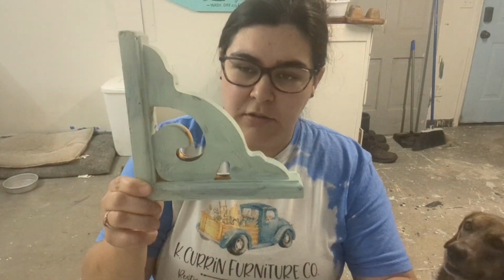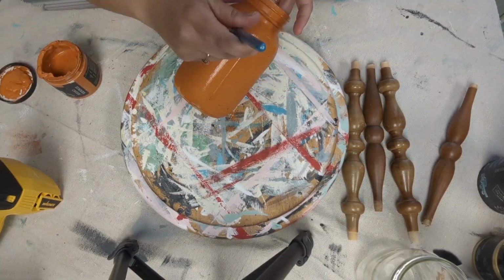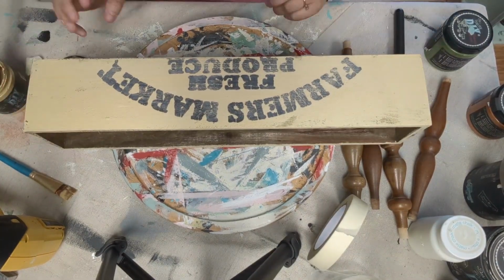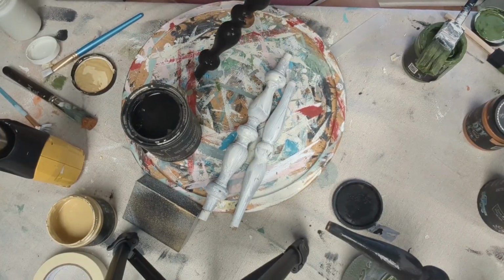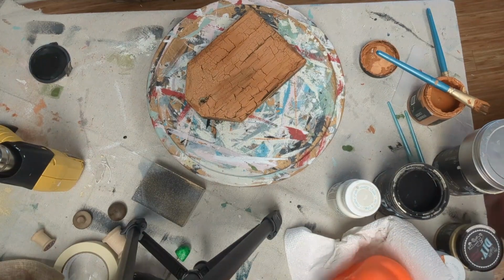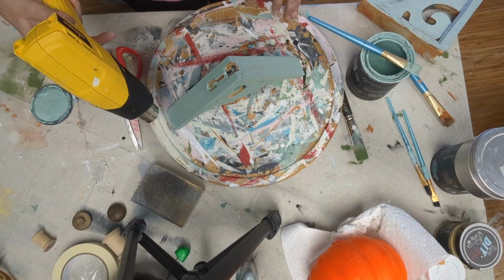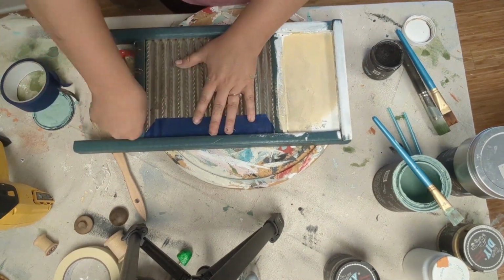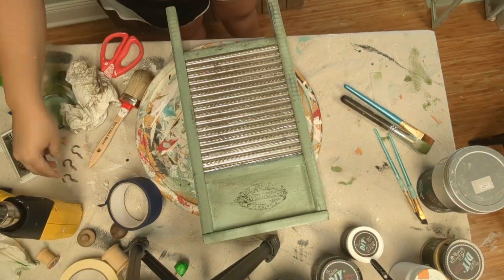QUICK FALL CRAFTS AND FLIPS